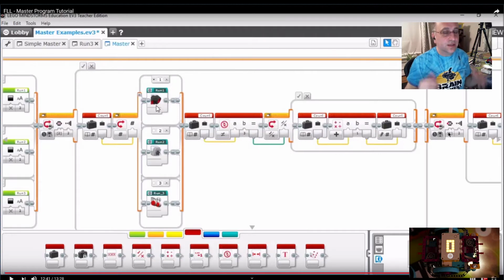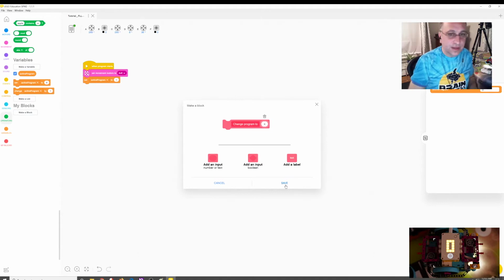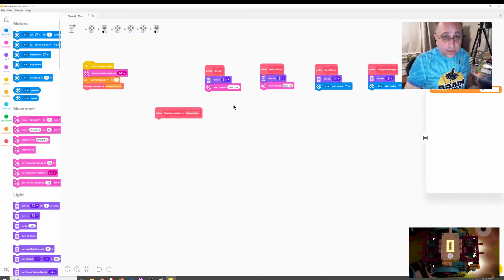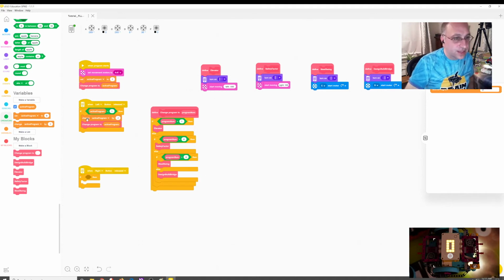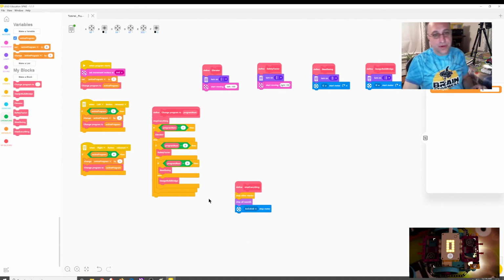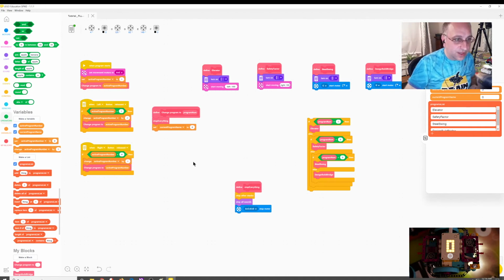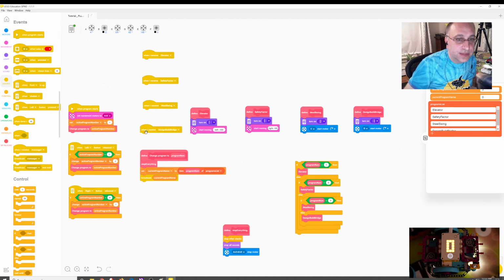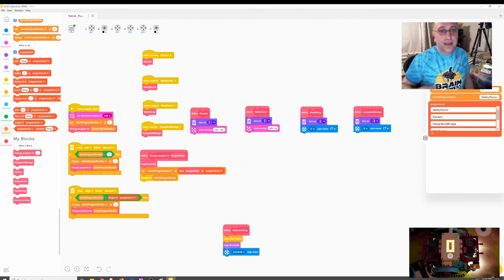Lego Spike Prime Scratch Programming - Master Program Tutorial for FLL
Learn how to create a dynamic Master Program for FLL using Spike Prime and Scratch. Along the way, learn how to use MyBlocks, Lists, Broadcast and more.